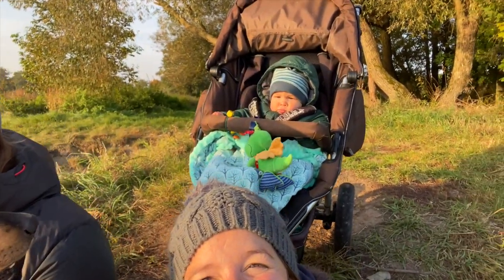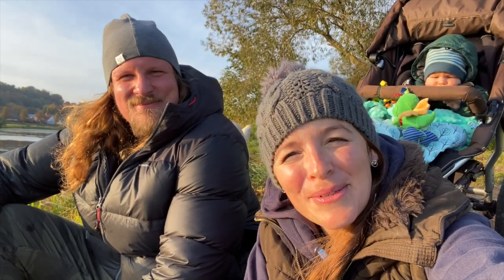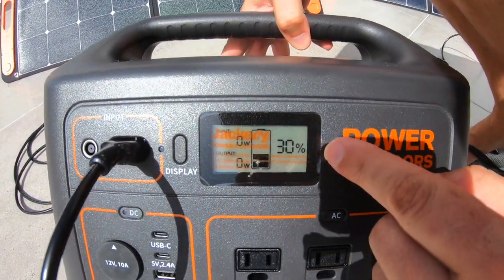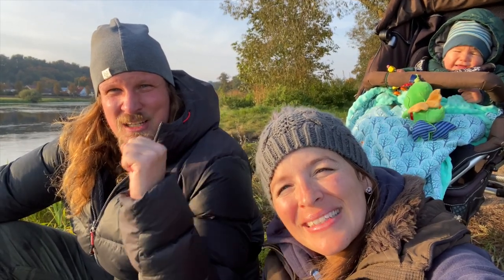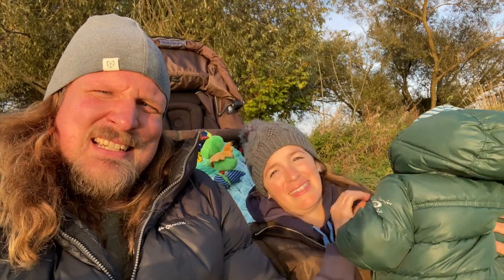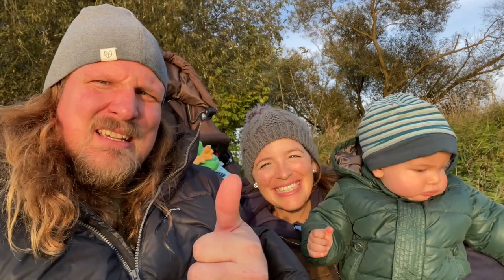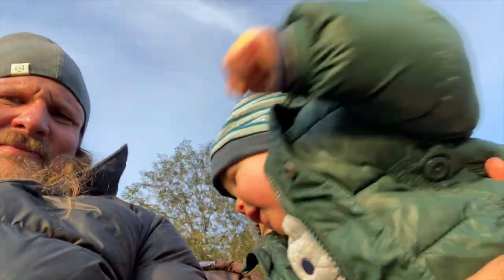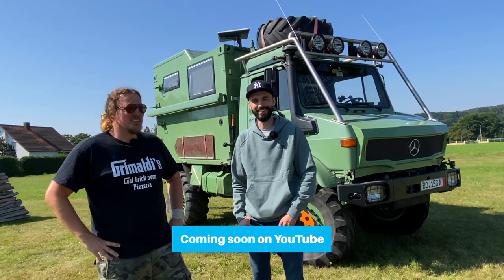Update Abenteuer Allrad 2021 + Jackery 9th Anniversary ► | Live and Give 4x4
Hi, lovely traveler enthusiasts! In this little update, you will discover the latest news on our truck build and our future travel plans. The news about the tradeshow Abenteuer Allrad 2021 that we will be attending in Bad Kissingen, Germany next weekend. Meet and Greet at KRUG EXPEDITION stand. We cannot wait to meet all of you guys. Also, Jackery is celebrating its 9th Anniversary and is having a 15% OFF Site-wide Sale from Oct 18th to 20th and we think is great and want that all of you know...

Do you simply want to donate and help us fill our DIESEL TANK a bit?

Do you want LiveandGive4x4 to support YOUR mind-blowing idea?

Sign up to our NEWSLETTER and leave messages RELiON or/and GUZZLEH2O to receive a special discount!

🎤 "Music: "Soft Orange Glow" "Adventures of the Deaf Dreamer" by Josh Woodward

Thank you Patron $20 pledge + YouTube Members

❤️ Susan Lee
❤️ Charles Ingram
❤️ Fredrik Ringqvist
❤️ Dennis Ham